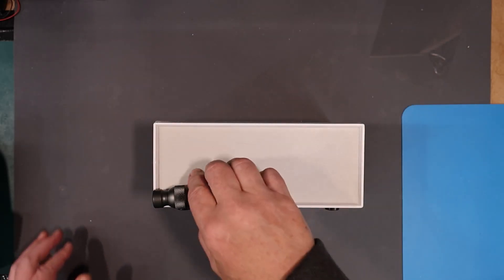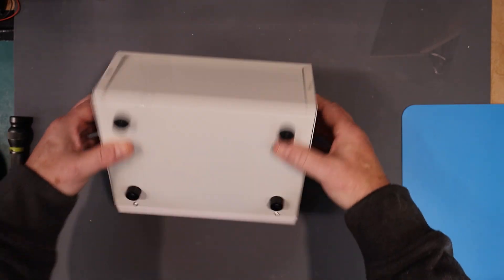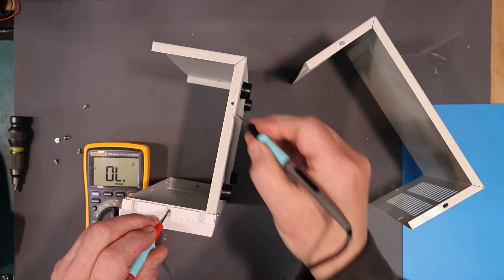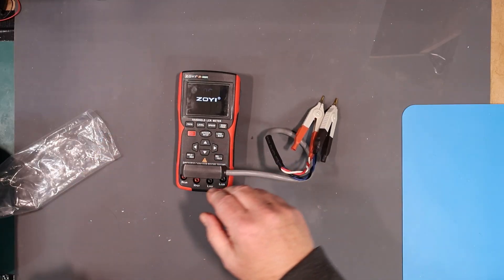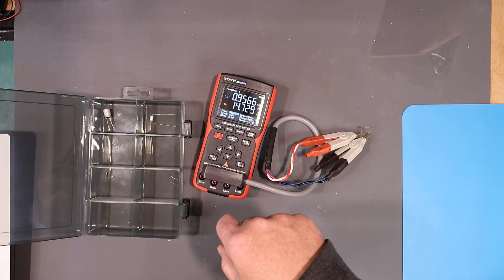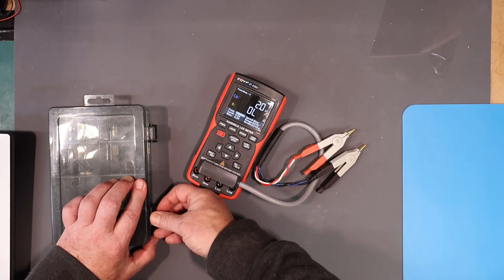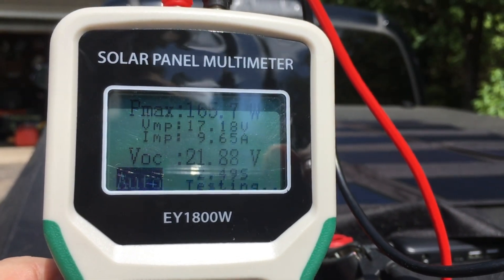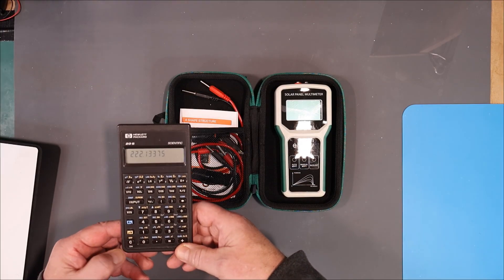Uni-Byte 0299 - Testing AliExpress Electronics GADGETS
In this video we test out some electronics gadgets we recently purchased over on AliExpress.

Links for this Video:
Current collection

Electronics Enclosure
Solar Panel Tester
Kelvin Clip Leads
Red Top Screwdriver
Aluminum Screw Driver

Over $9 get $2 off:【IFPUUH9O】
Over $19 get $2 off:【IFP8AETB】
Over $39 get $5 off:【IFPJYHZJ】
Over $79 get $10 off:【IFPVL4SA】
Over $159 get $20 off:【IFPEWJTZ】
Over $269 get $35 off:【IFP5GBVS】
Over $369 get $50 off:【IFPBXITK】
Over $499 get $70 off:【IFPC3SO0】
Over $599 get $90 off:【IFPEBK1Q】

Valid to 9/10/2025 23:59 PT.